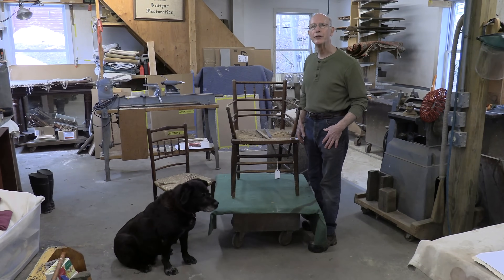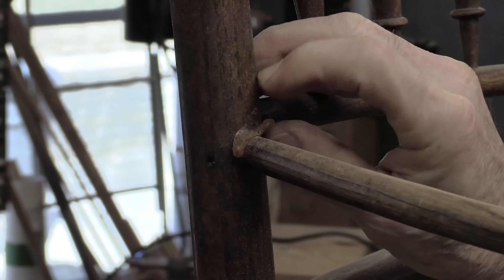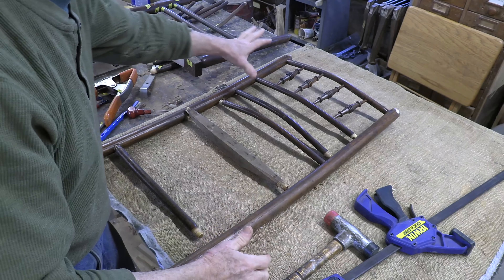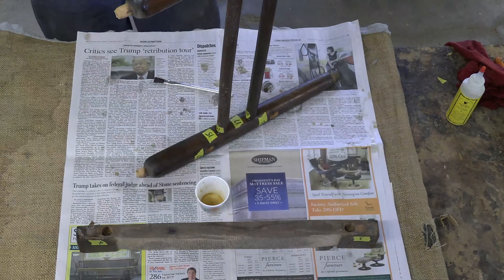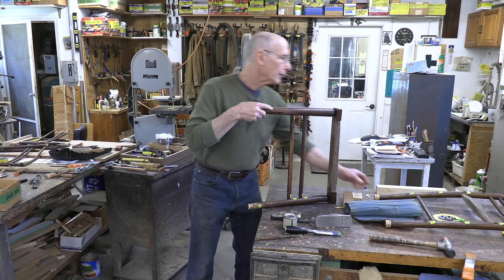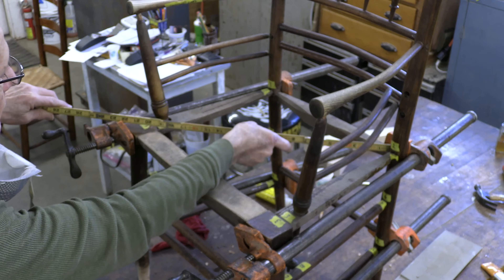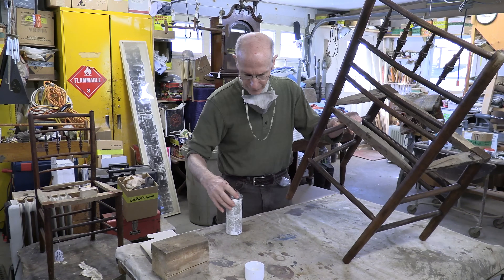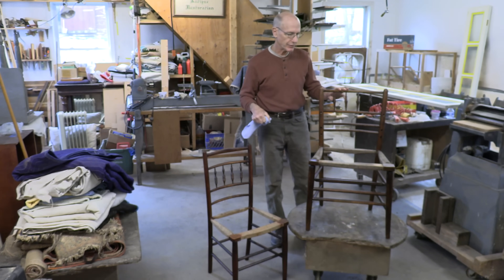Who DID This!? - Thomas Johnson Antique Furniture Restoration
Tom Johnson of Thomas Johnson Antique Furniture Restoration in Gorham, Maine restores a handsome pair of antique Sussex Chairs that have undergone a questionable customization. Tom has been restoring furniture professionally since 1979. or write us at . And for those on the west coast looking for custom framing, be sure to check out Tom's daughter's shop, (@emcollierframes on Instagram).